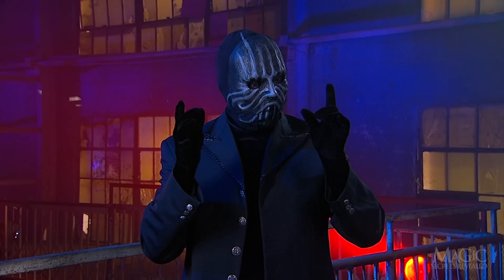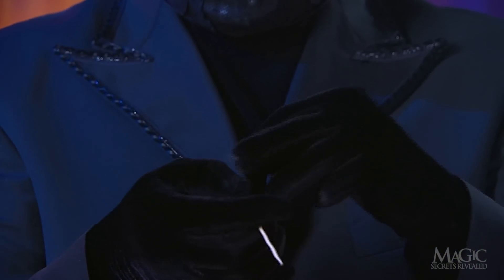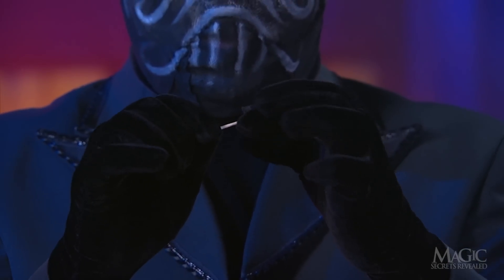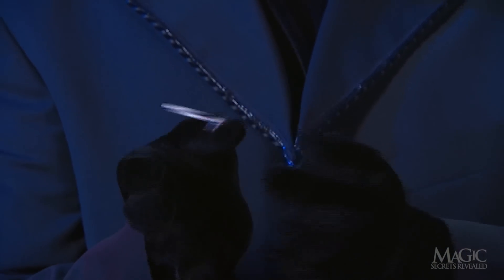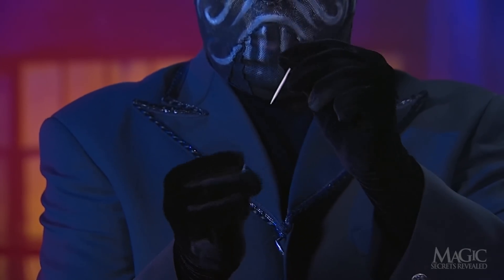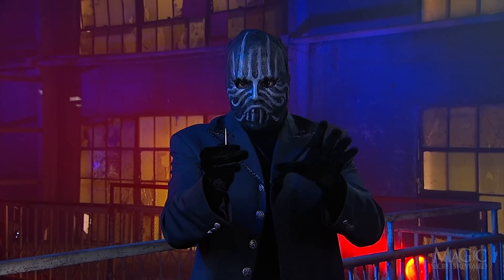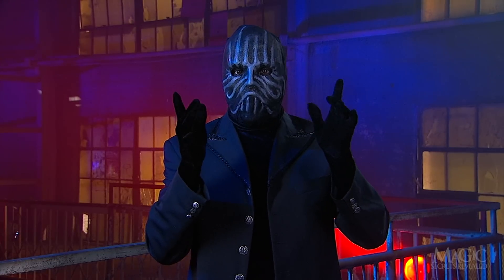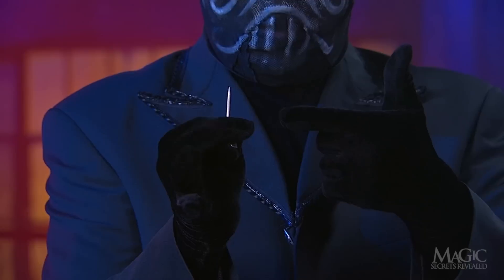MAGIC SECRETS REVEALED - VANISHING TOOTHPICK ILLUSION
Get ready to amaze your friends with this easy but very deceiving sleight of hand! The Masked Magician will show you the secret to making a toothpick (or similar objects) disappear with a simple wave of the hand!